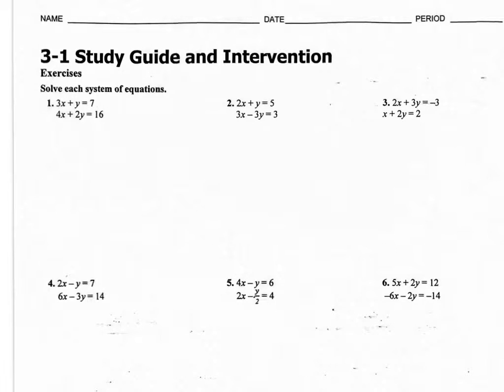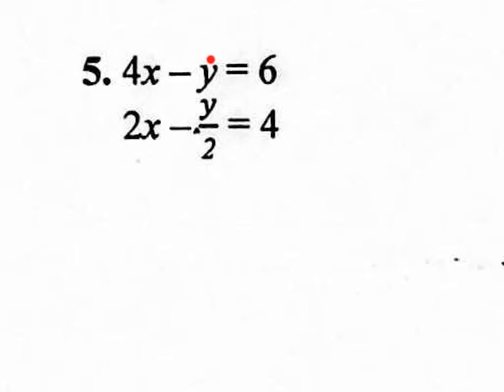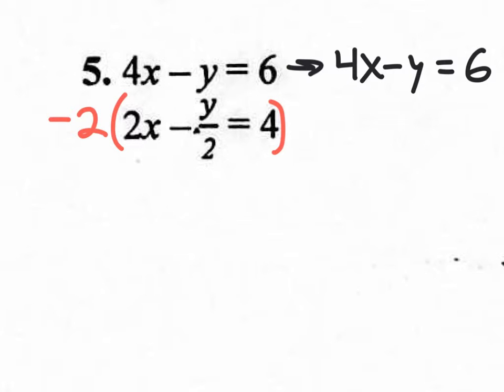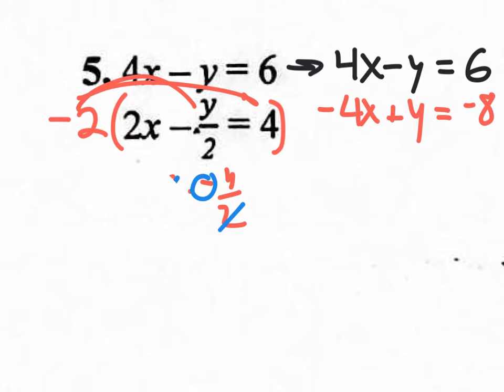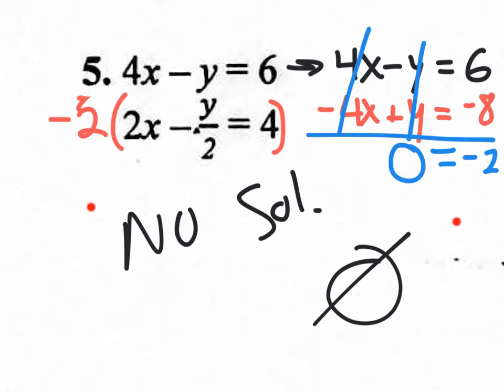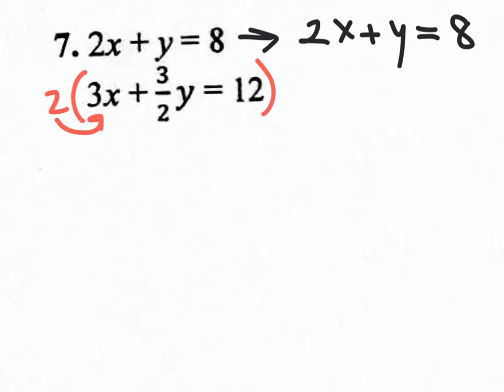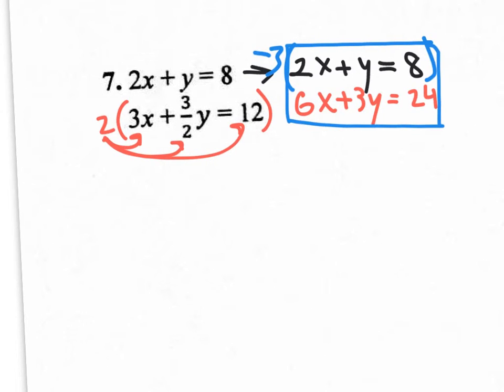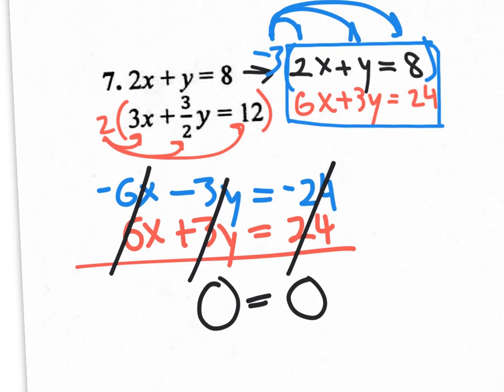WS SGI#2 solving systems special cases with fractions